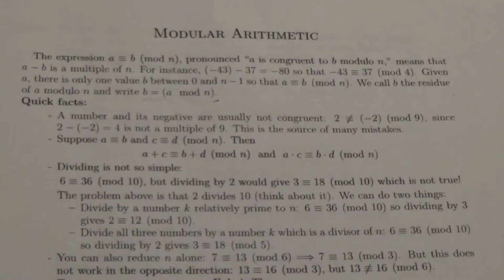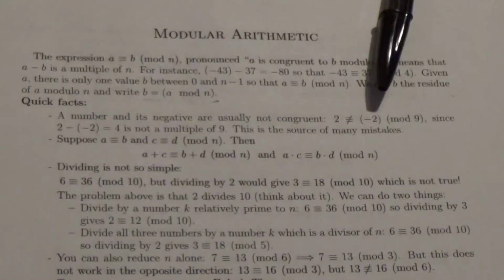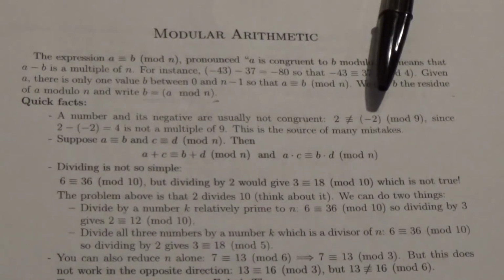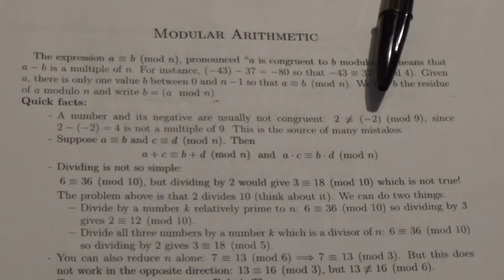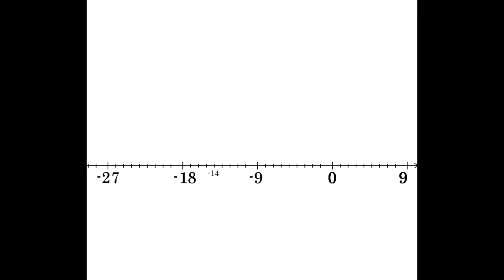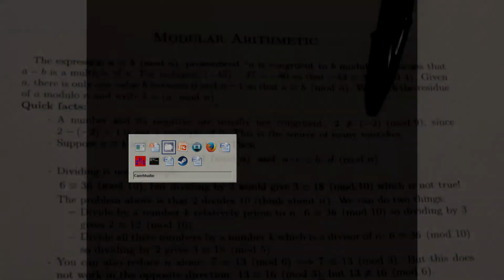Modulo: A Series that Remains: Dealing With Negatives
A side video in the MODULO series.